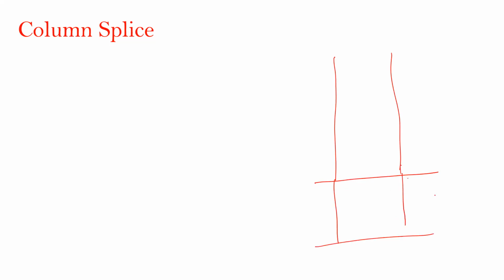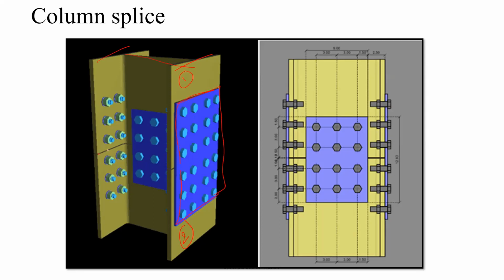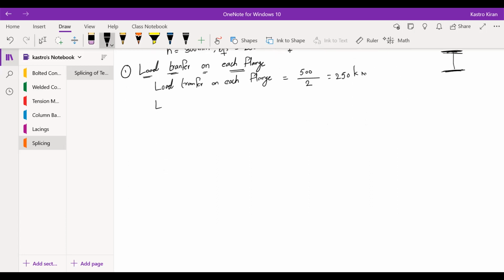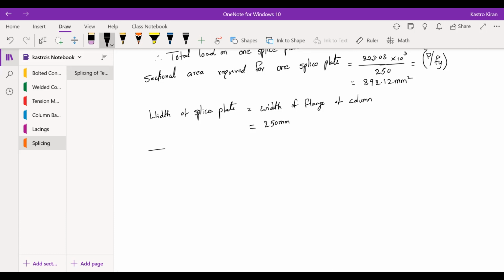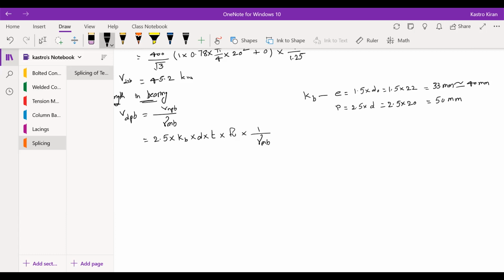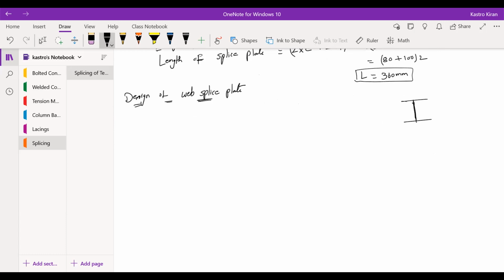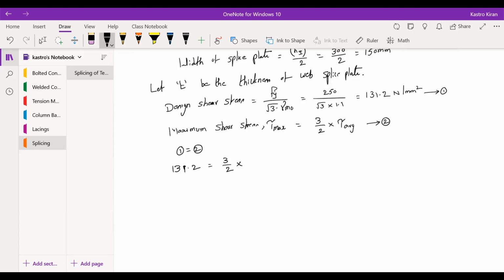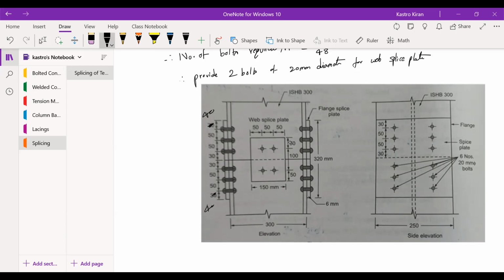Design of Column Splice (Compression Members)